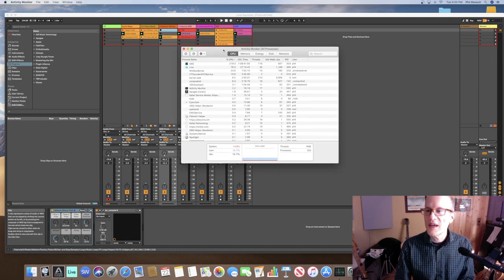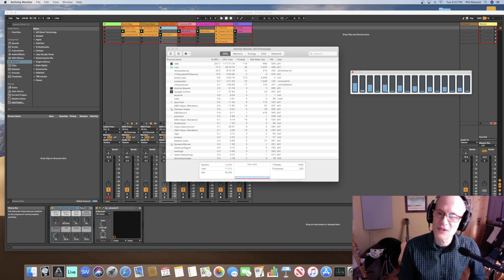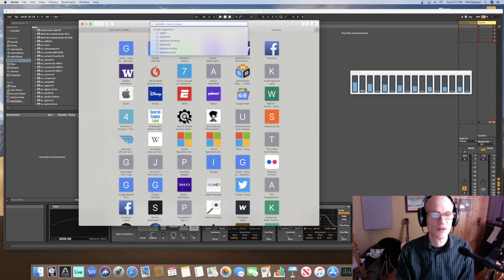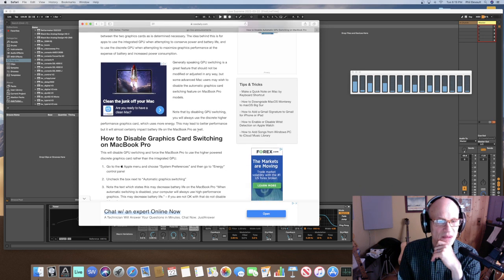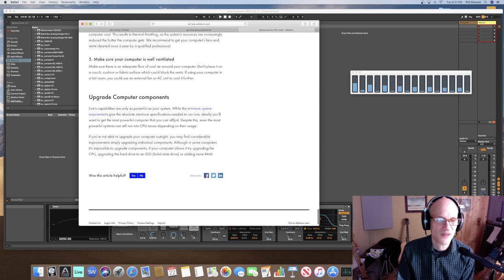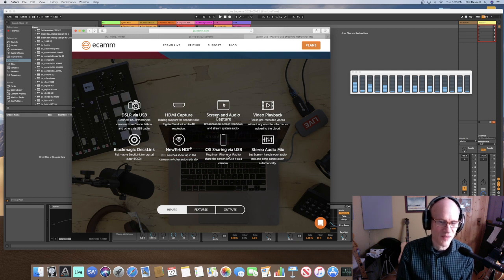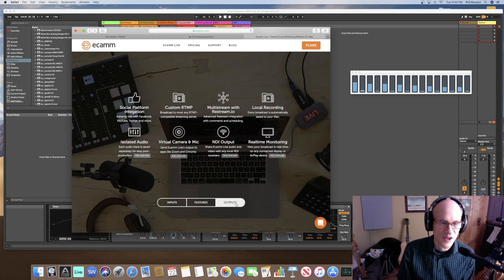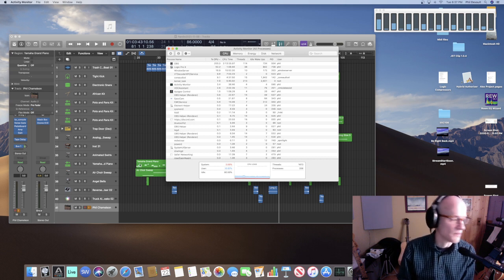Optimizing Ableton for CPU performance and considering a two PC stream set-up.